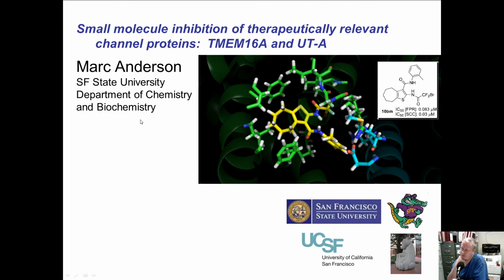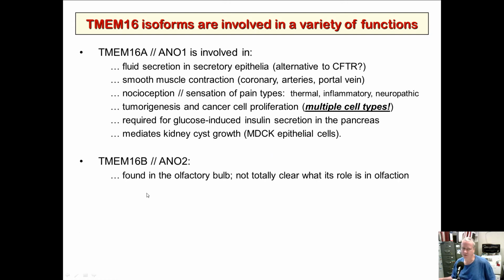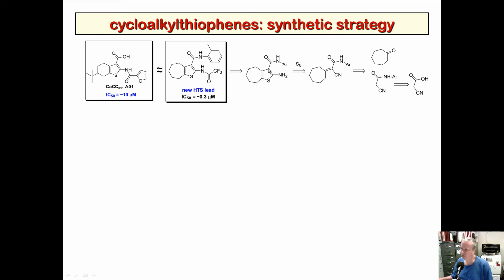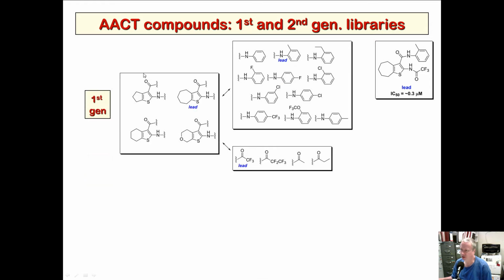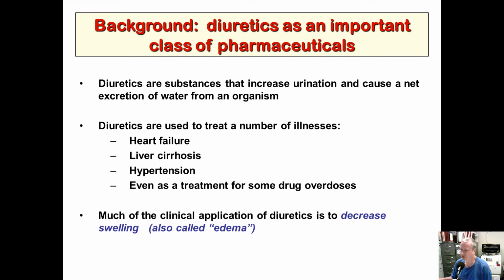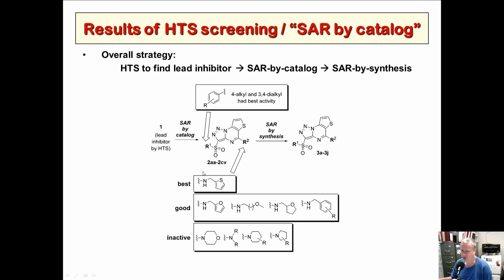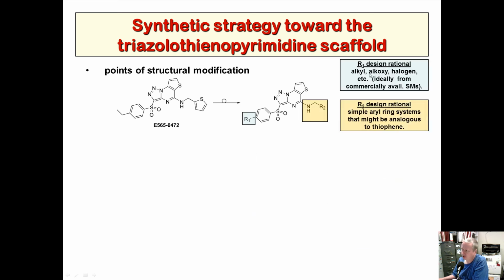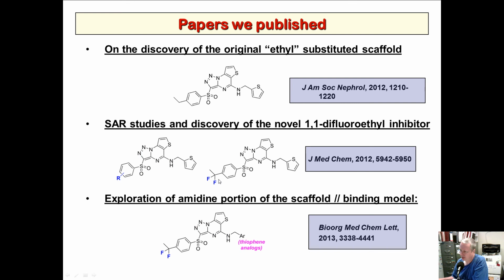Marc Anderson Research Summary (SFSU Chemistry)